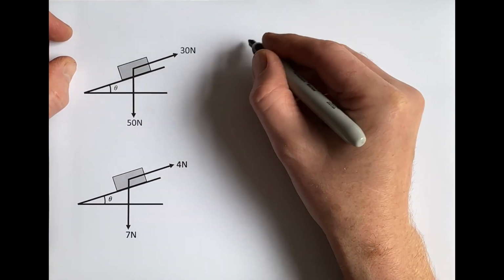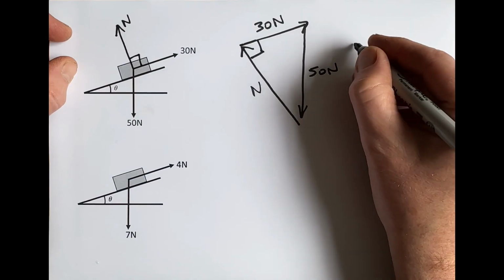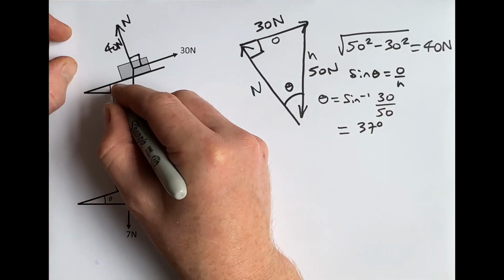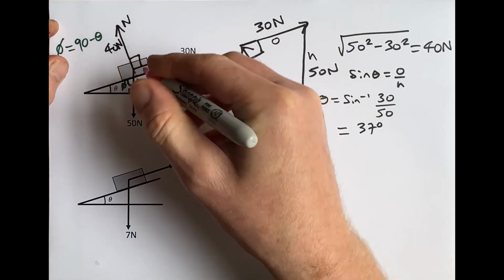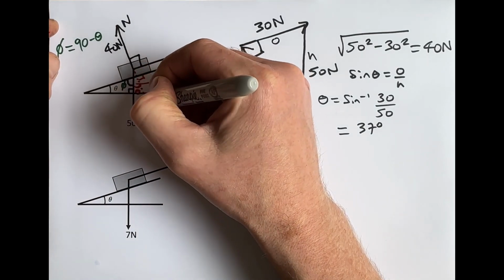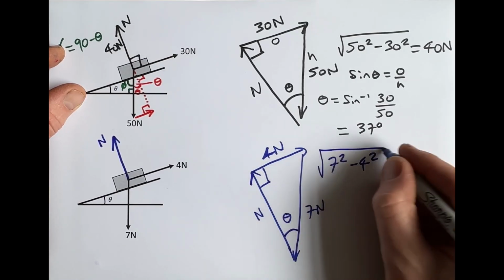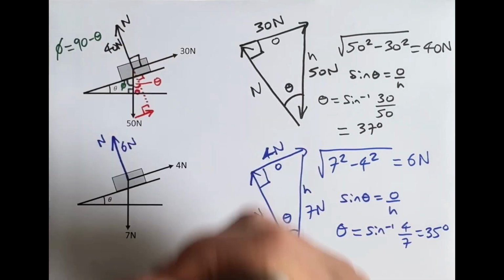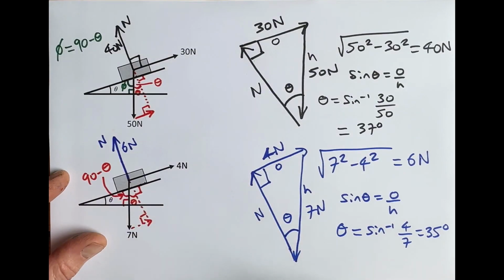Forces in equilibrium - object on a slope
Using the forces acting on an object to calculate the angle of a slope